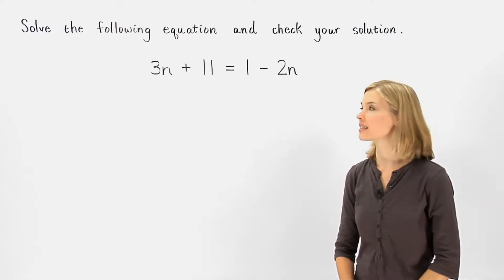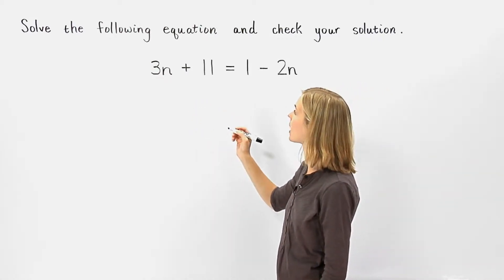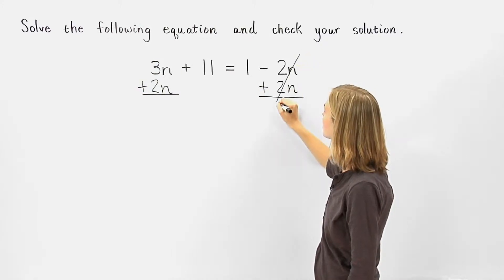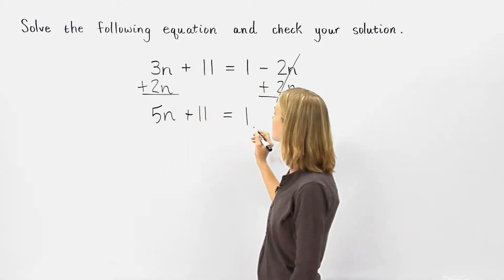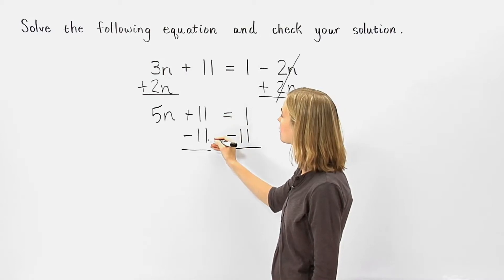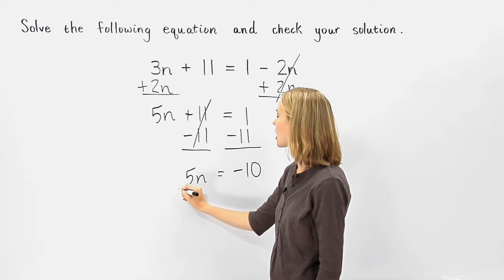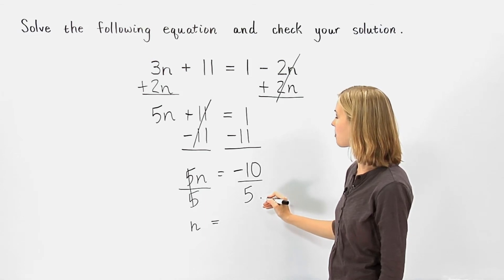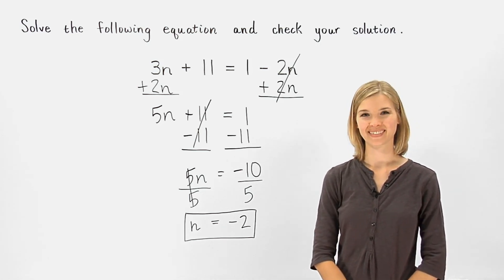Saxon Math Algebra 1 | MathHelp.com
Need a homeschool Algebra 1 course?

Are you struggling with Saxon Math Algebra 1? MathHelp.com offers a complete homeschool Algebra 1 course with a teacher. You can also use our lessons as a supplement to your Saxon Algebra 1 book.  Just click on the picture of your textbook, enter your page number, and launch the lesson from MathHelp.com that matches your textbook lesson. Every lesson features video examples, interactive practice, multiple choice self-tests, and more.